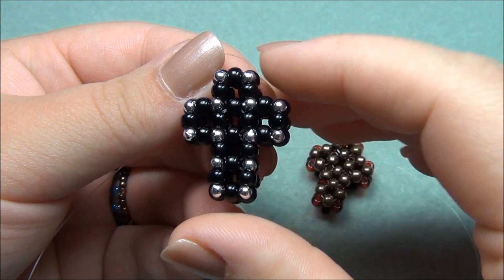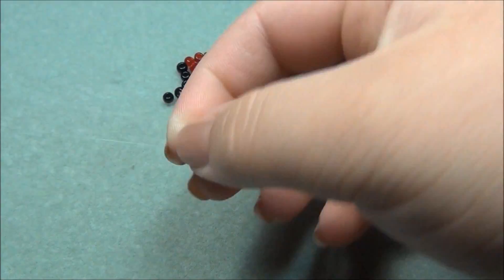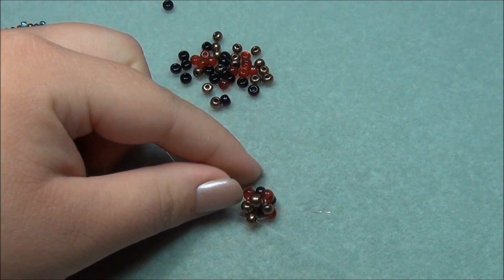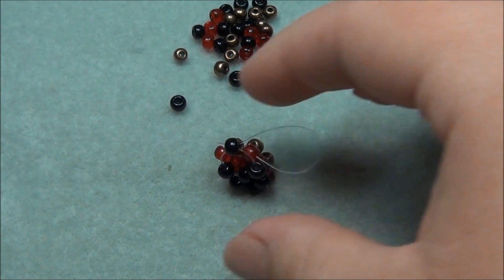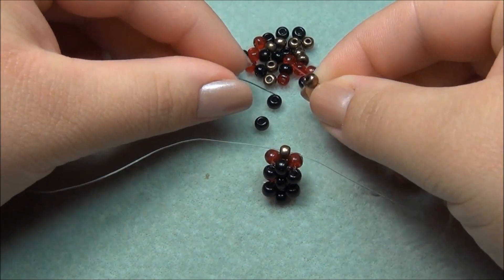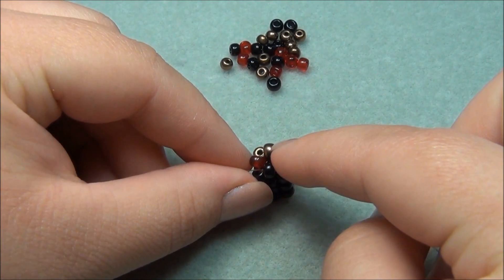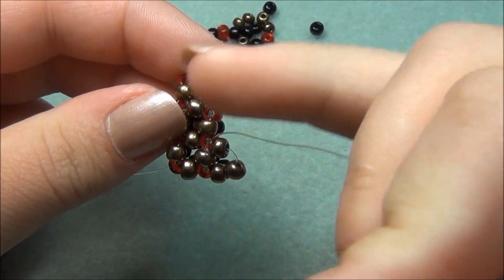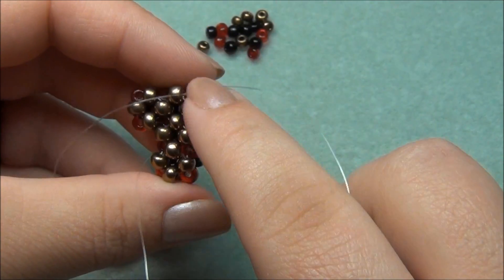3D Cubic Right Angle Weave Beaded Cross Tutorial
Materials needed:
4ft. of 8lb.or 10lb. test monofilament
52-6/0 seed beads
28-8/0 seed beads or 2mm round beads

To make it easier to understand how it is made try it using 3 colors:
14 red seed beads
19 bronze seed beads
19 black seed beads